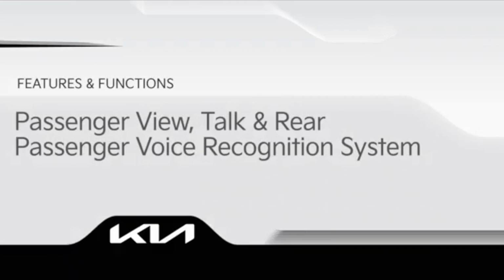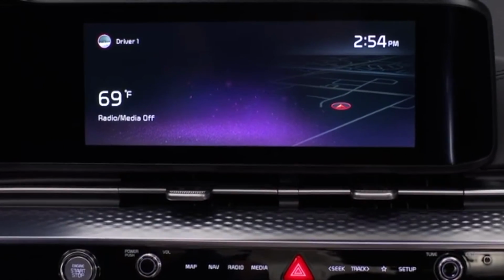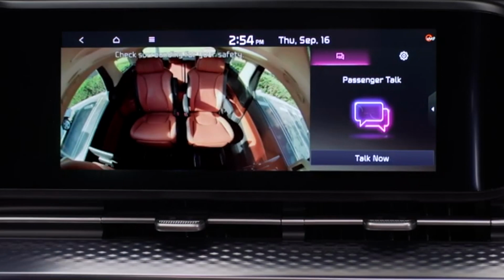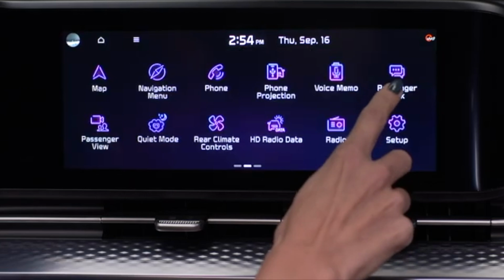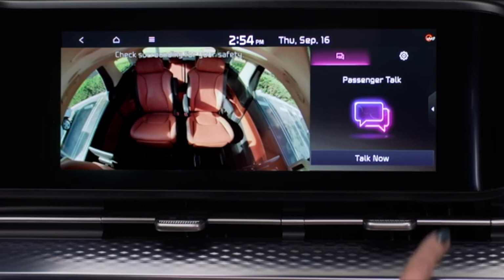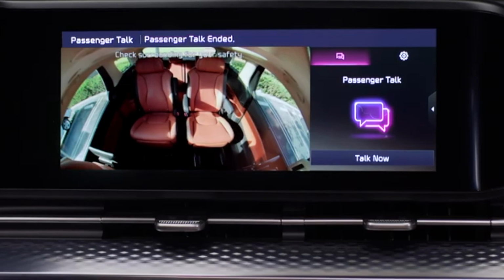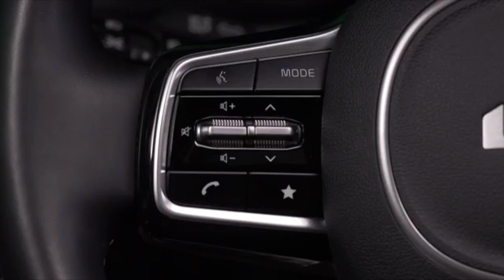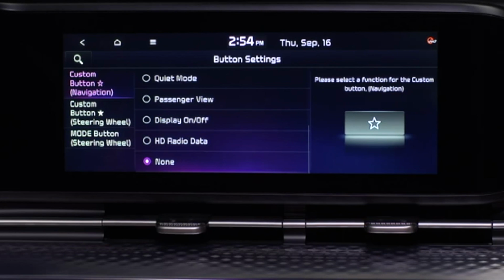2nd & 3rd row view made easy with Kia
in this video we will review passenger view passenger talk and the rear passenger voice recognition system available on select kia models
Here's how they work:

To access passenger view on the navigation screen, swipe to the passenger view button and press
This will display a view of the second and third row seats so you can keep an eye on the kids, pets, passengers or parcels without having to turn around.
Passenger talk which is the in-cabin intercom system can be accessed from the navigation screen or activated when selecting passenger view

The passenger talk button talk now is visible on the screen.  Pressing talk now or pressing the overhead console button activates.  The intercom system automatically muting the audio system allowing the driver to have a conversation with anyone in the second or third rows.

When finished, press end and the audio system will resume playing.

You can also assign the custom key on the steering wheel to the passenger view or passenger talk functions by pressing the custom key and then selecting from the menu whenever you want to use your selected feature

For additional information please refer to the owner's manual.

At Fox Kia Fredericton you will experience an outstanding car buying experience. We make every effort to exceed your expectations. The Fox Kia Fredericton team listens to you to offer a personalized and unique customer service. All our vehicles are in excellent mechanical and aesthetic condition and offer attractive warranties. Fox Kia Fredericton offers a complete collection of new Kia vehicles at the best prices. Whatever your budget, Fredericton Kia will help you find a vehicle that suits you.